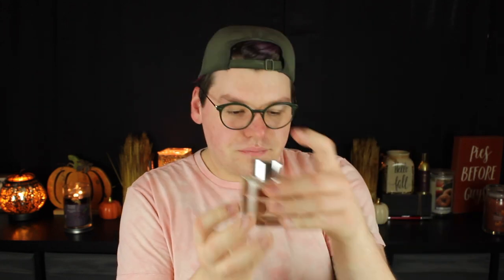SCENTSY JULY HAUL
In today's video, I talk about what I purchased from Scentsy in July.

Drew